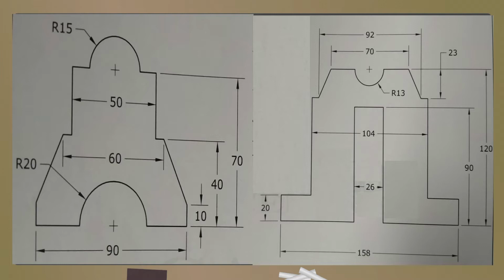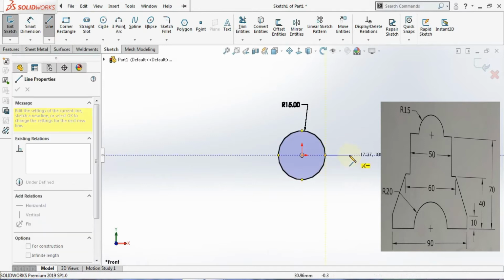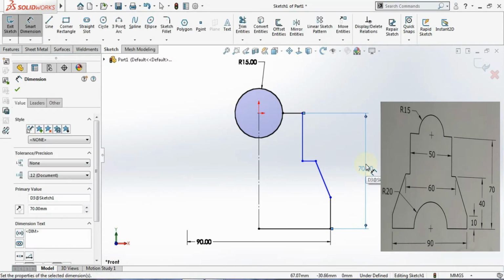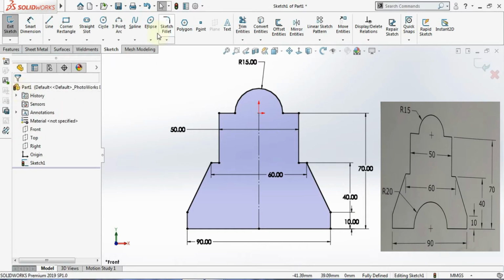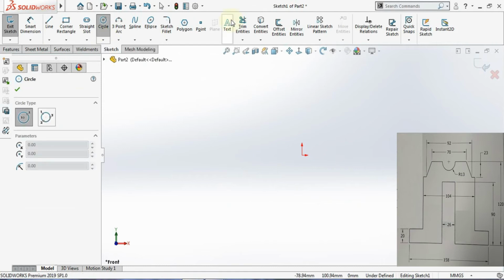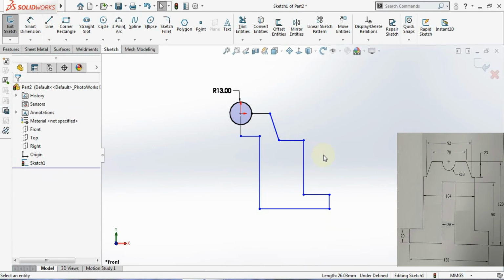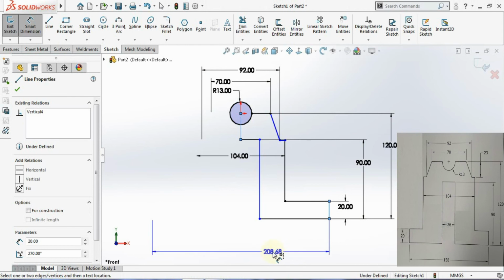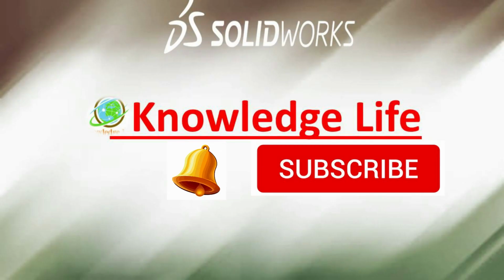Solidworks 2019 practice sketch tutorial 1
Solidworks 2019 practice sketch tutorial